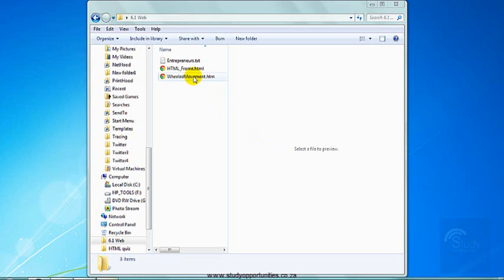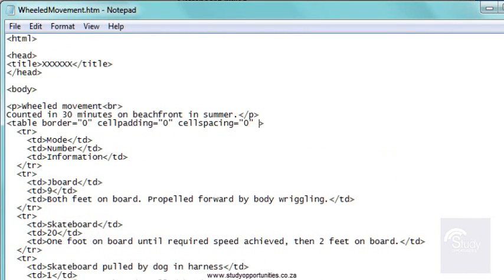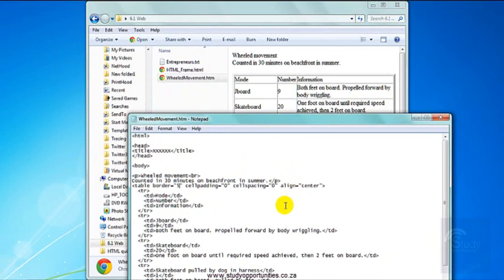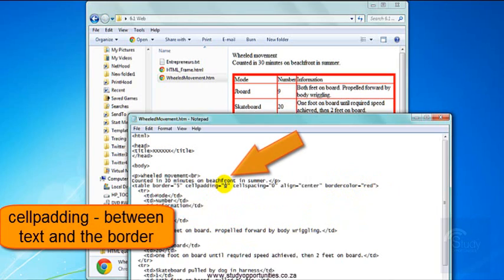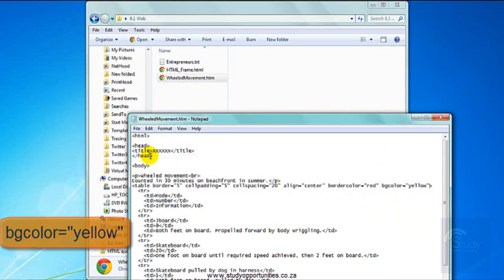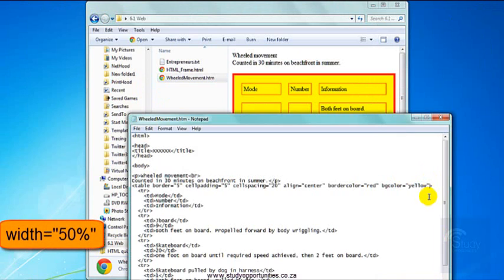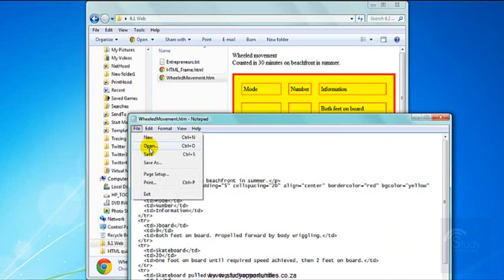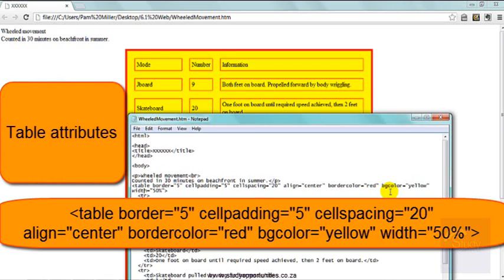HTML table attributes Act1No1